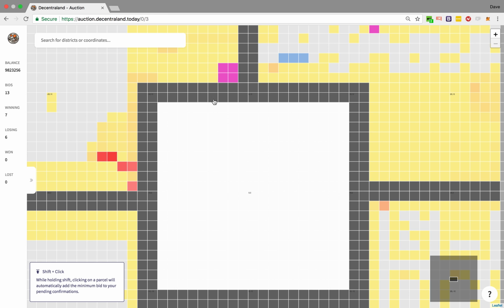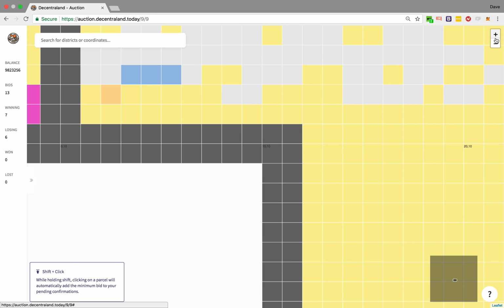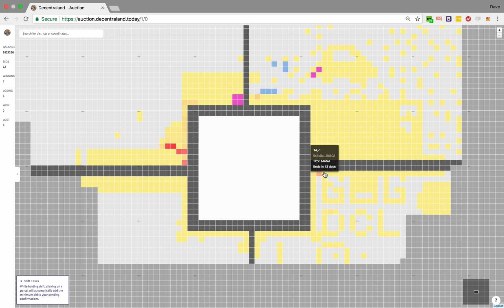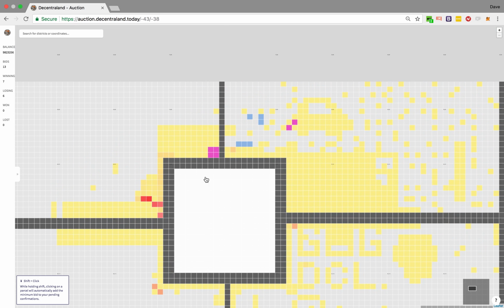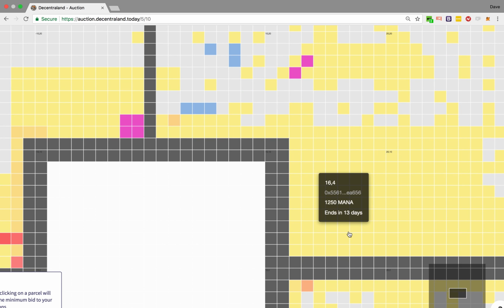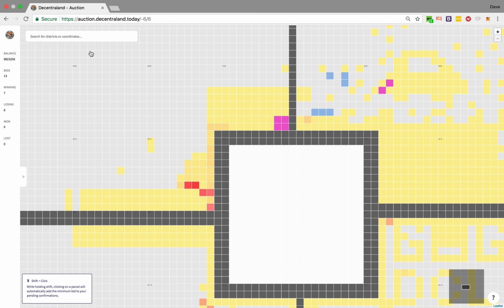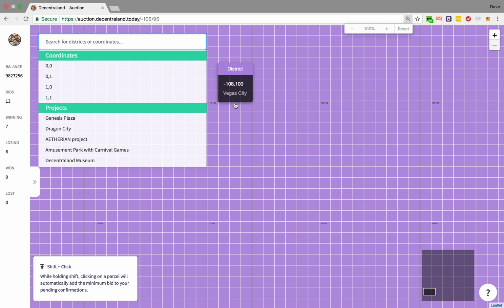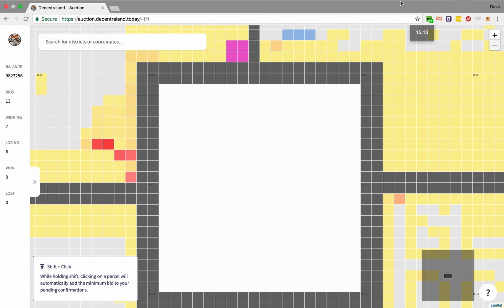Decentraland Genesis City Auction Tutorial 2: Navigation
These are a series of tutorial videos for navigating the Genesis City Auction on the Decentraland blockchain Virtual Reality platform.